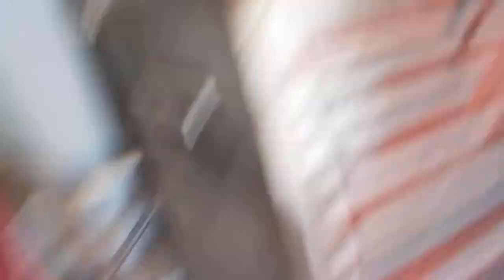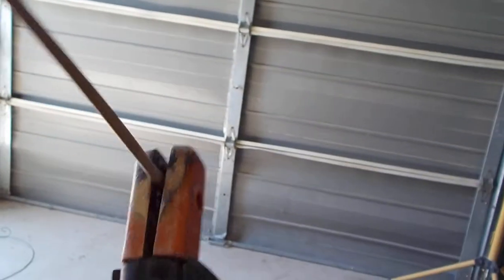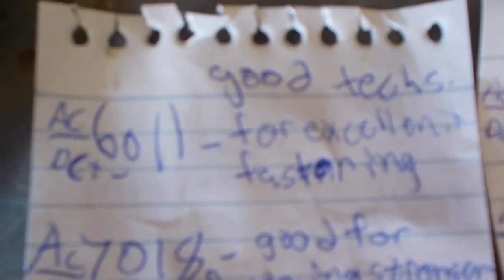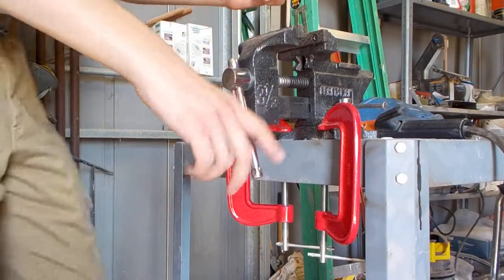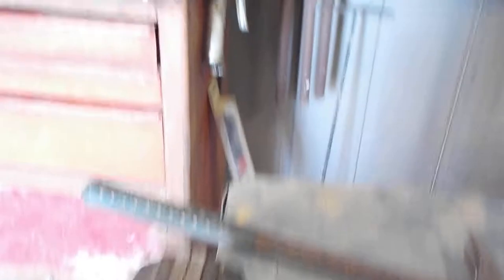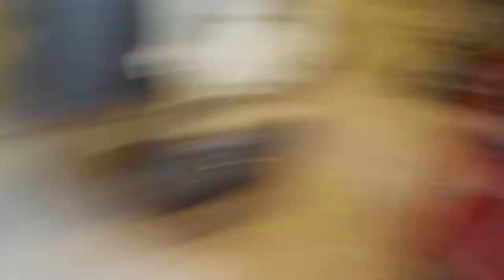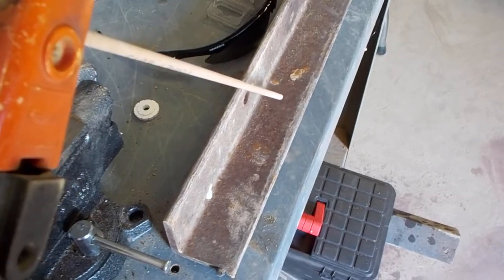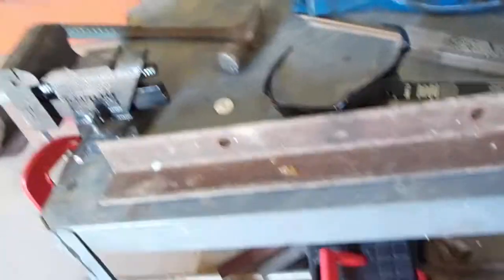Basic's for understanding stick electrodes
Hey guy's, so this video was done in an unprofessional manner and also very basic to understanding electrodes but it was awesome to make this video hope it somehow helps.